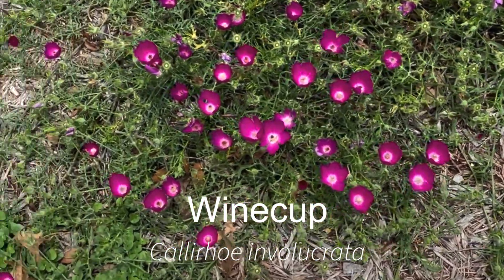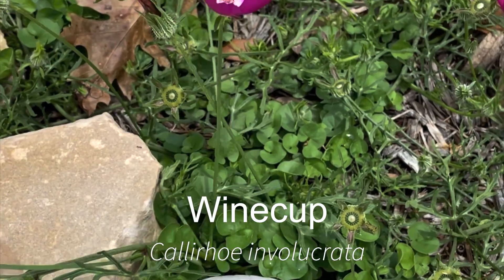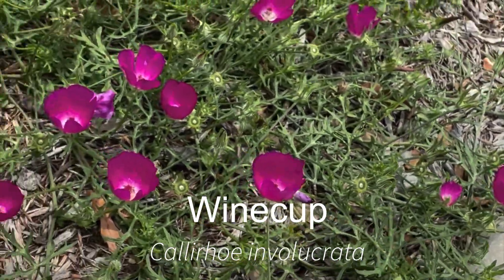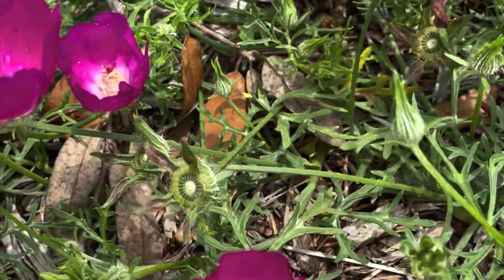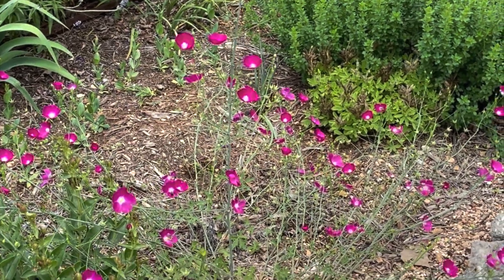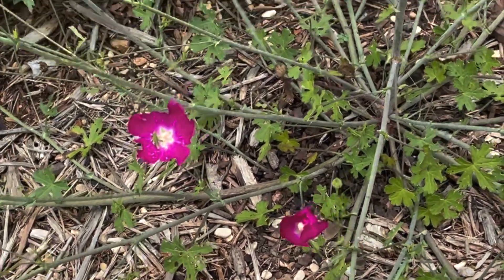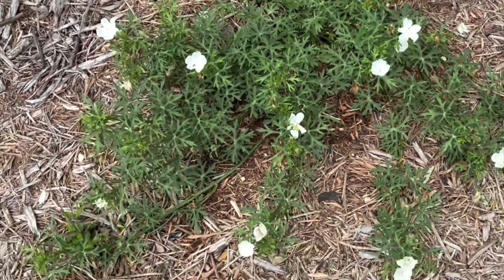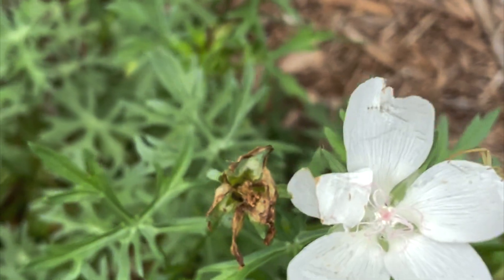Winecups For Your Garden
Texas windcups are a charming native wildflower that comes short, tall, maroon, white and striped.  Pollinators love them and so will you. Add them to your garden as filler plants and let them seed themselves around.